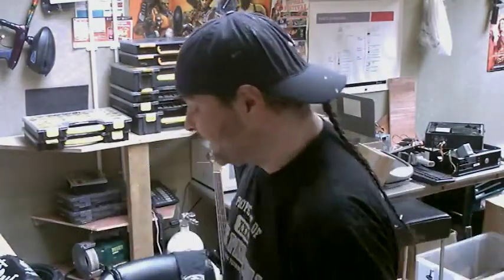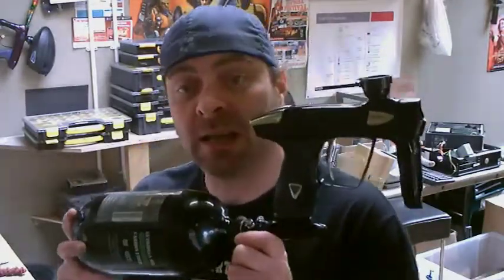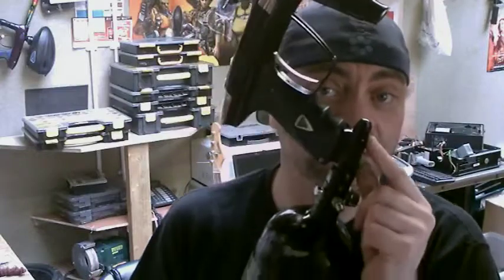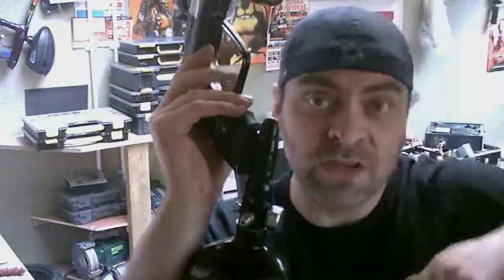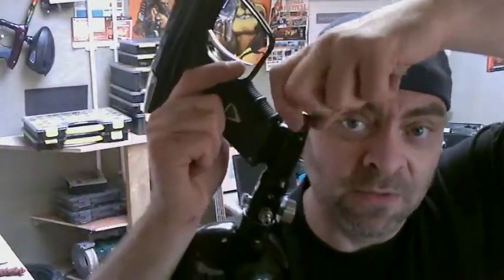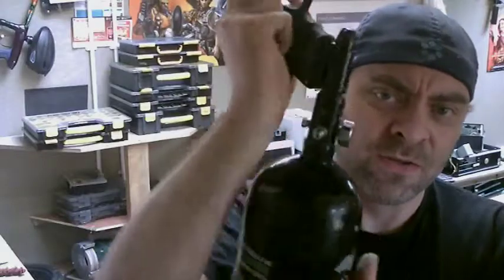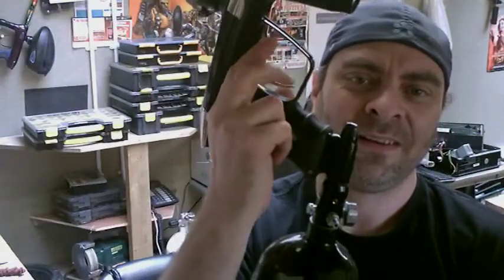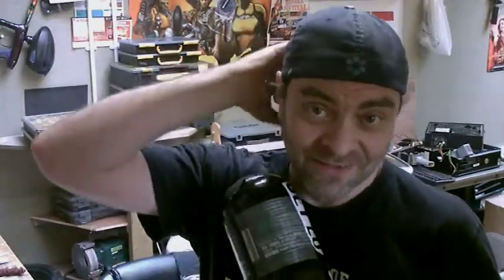LUXE, on/off oring?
the roofs on fire